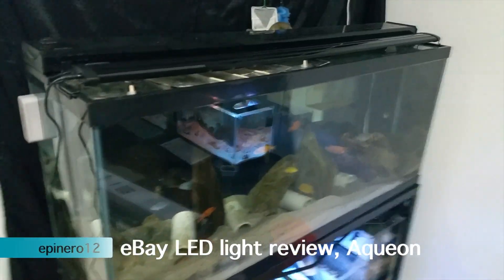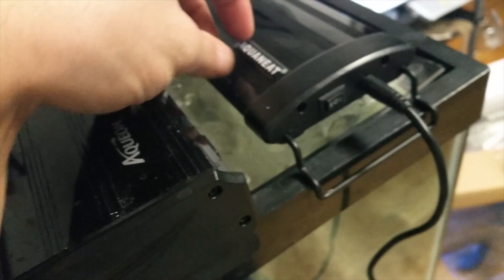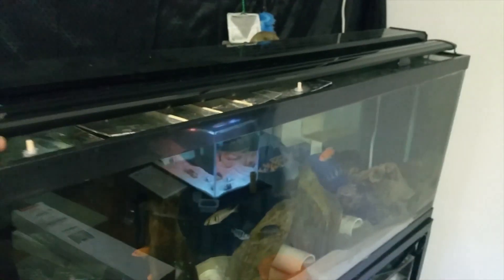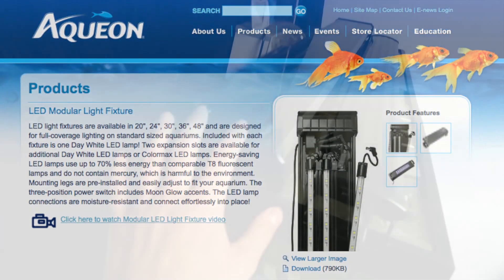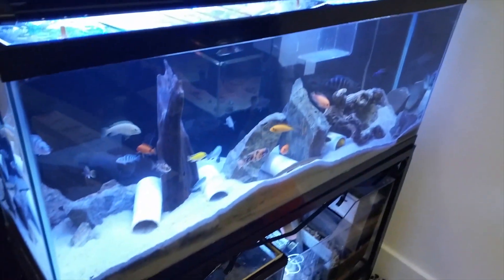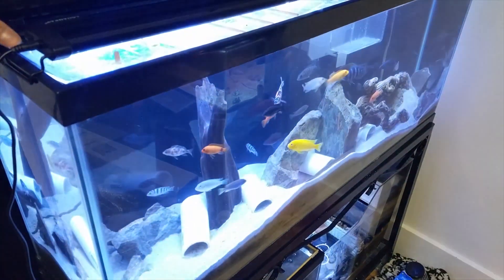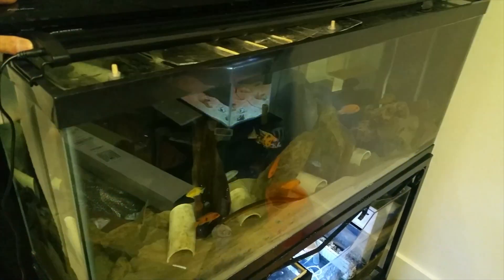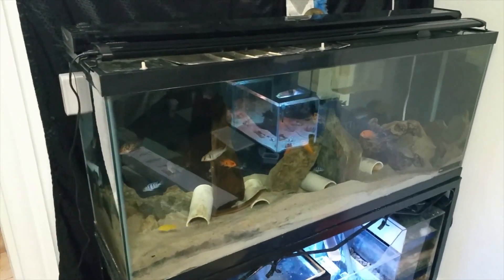eBay 48" LED aquarium light review cll_petsupplies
eBay 48" LED aquarium light review, compared to an Aqueon LED modular light.  I do love the Aqueon, but I'll still to the eBay lights from now on.  Can't beat the price!

eBay Seller cll_petsupplies